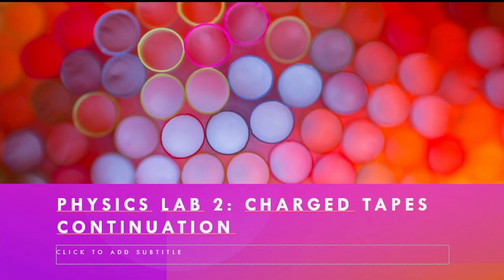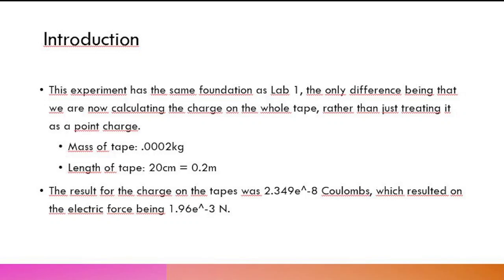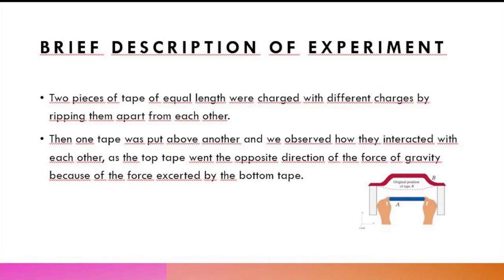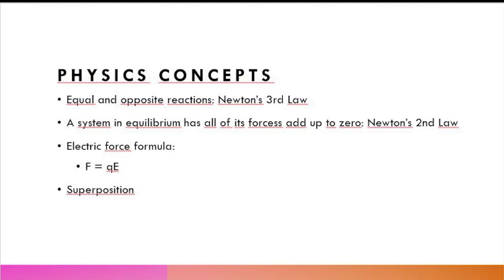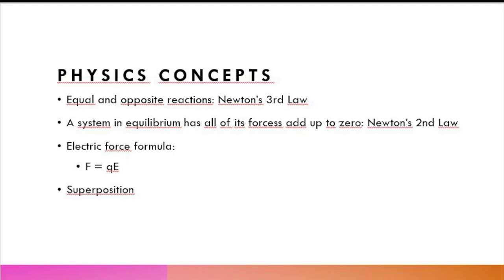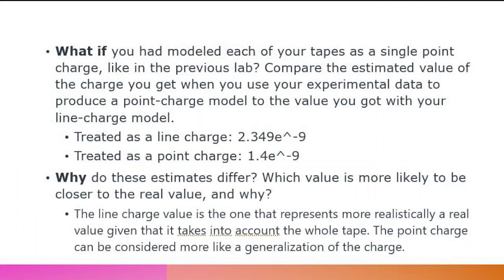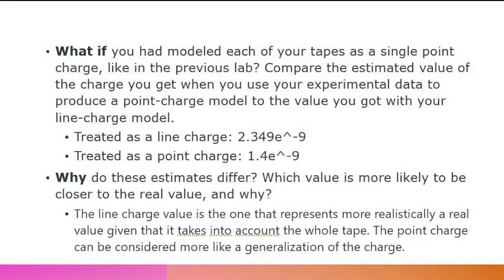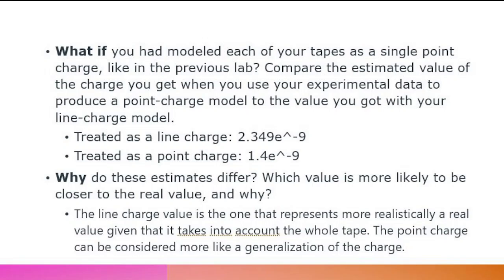PHY 2212 Lab 2